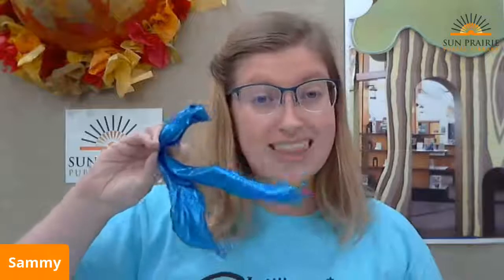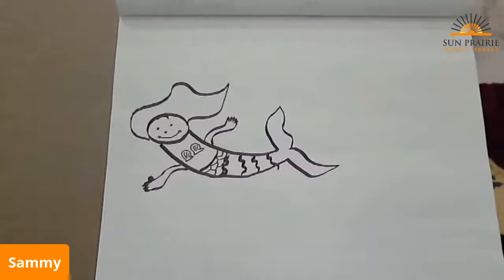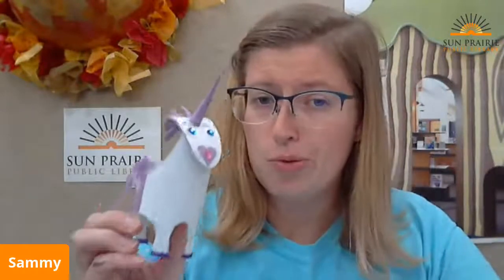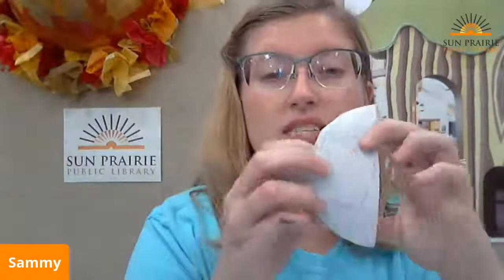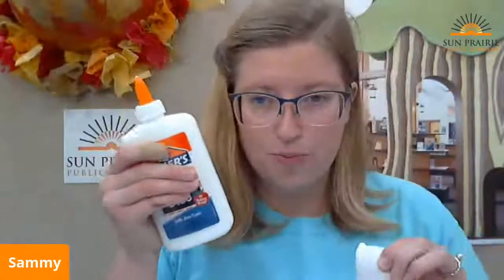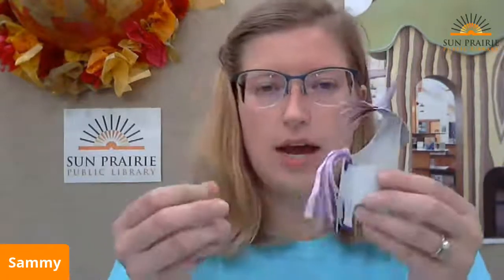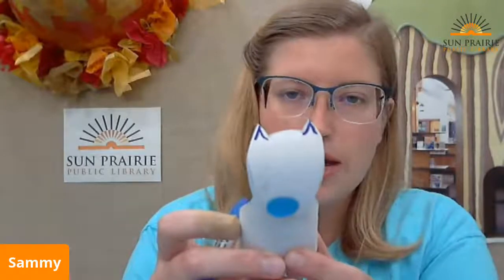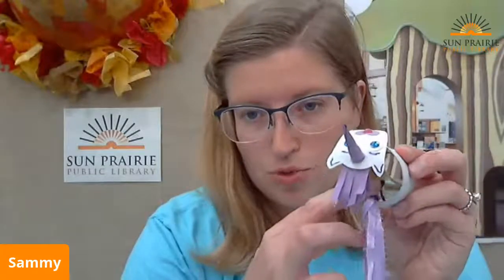Family Adventure Day - July 2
Family Adventure Day - Online Edition
Theme: Magical Creatures

Join us for 20-30 minutes of fun! The activities are geared for those going into grades K-5, but all will enjoy!